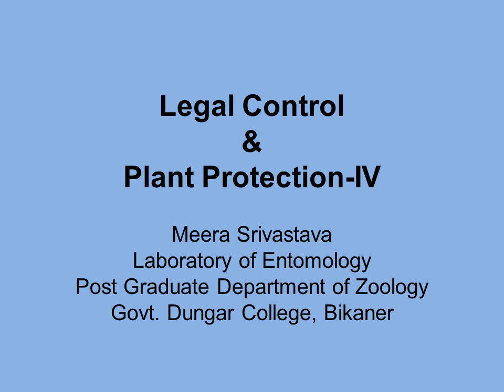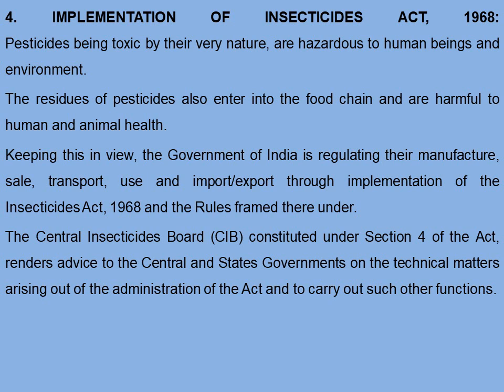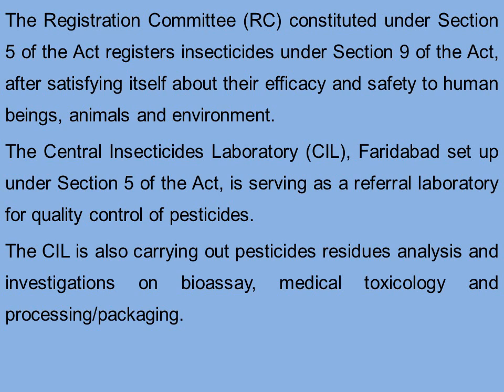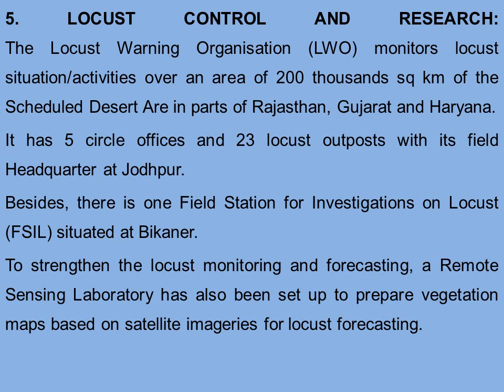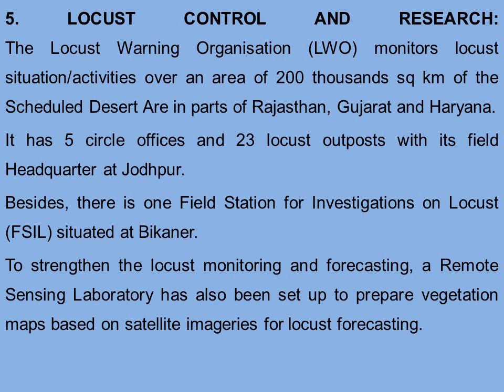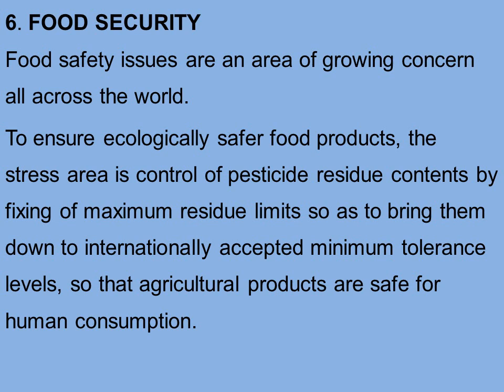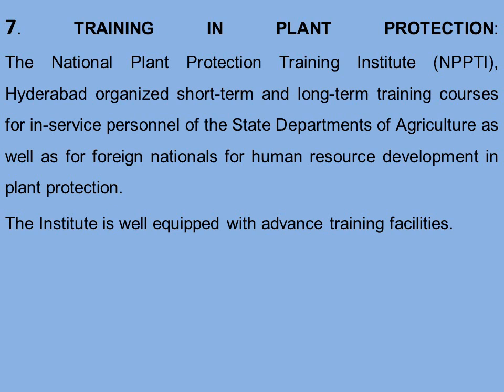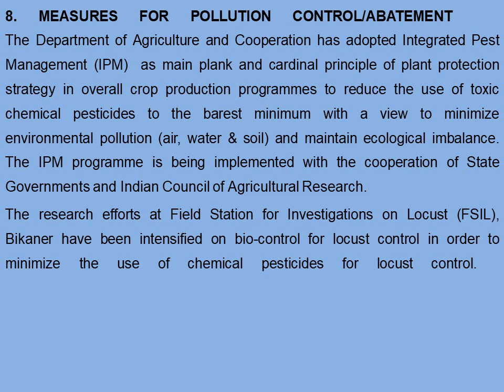M Sc Final Zoology Entomology II Legal Control IV